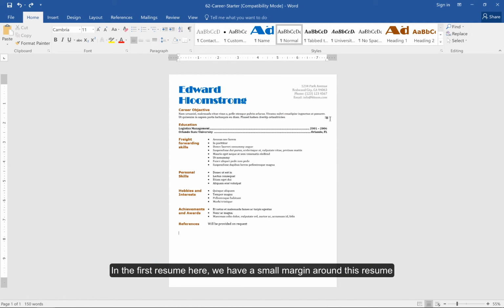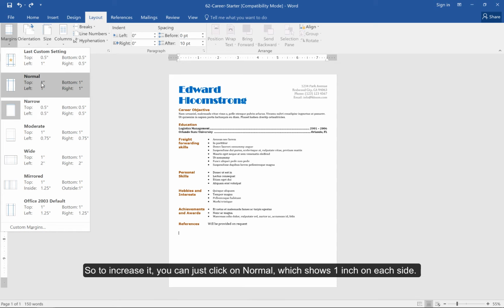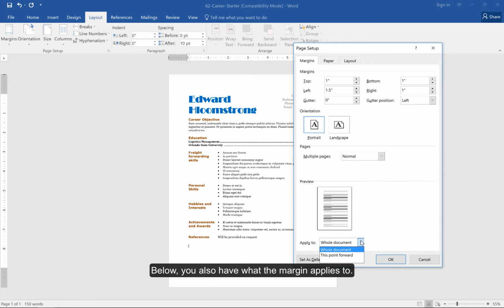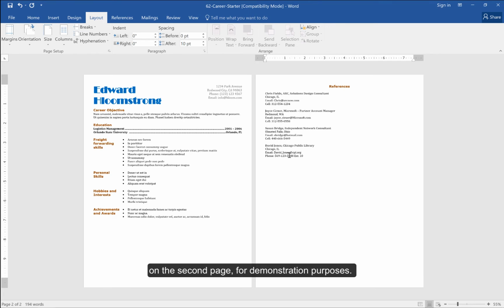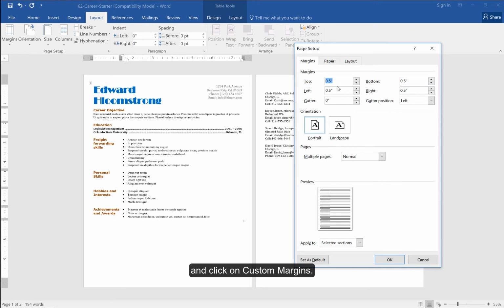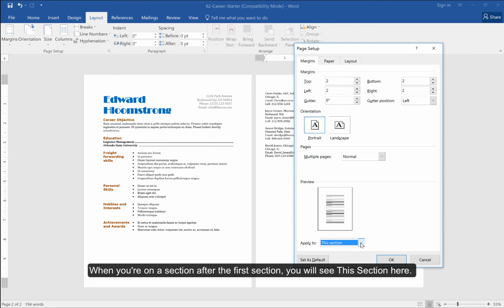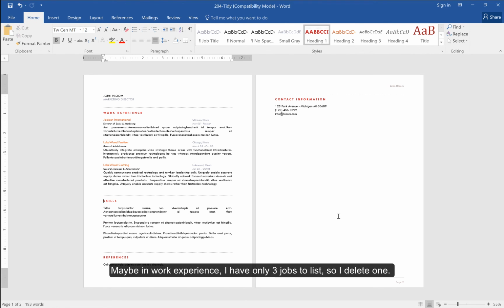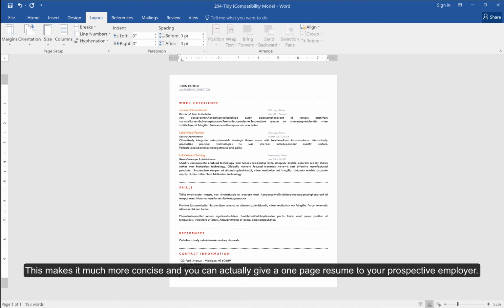How to Modify Margins in a Resume in Word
Learn how to modify and customize margins.